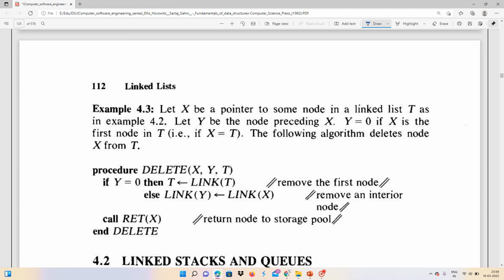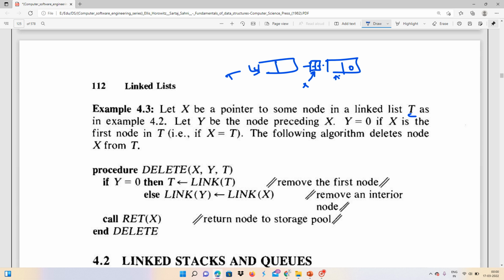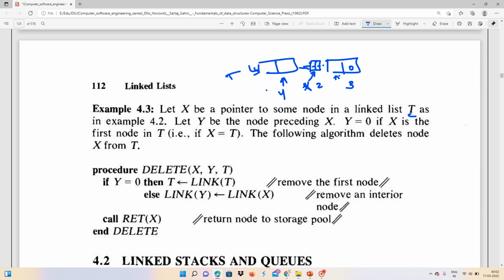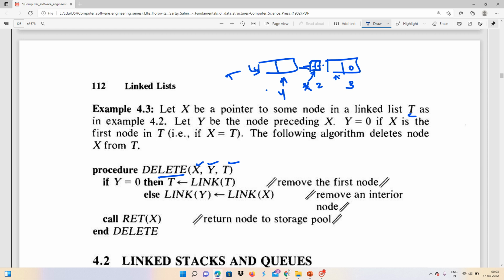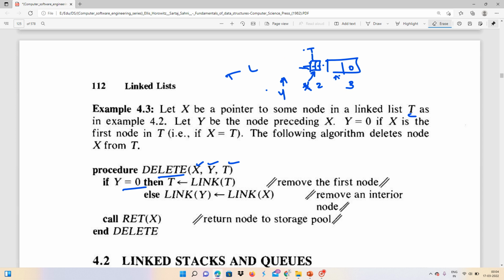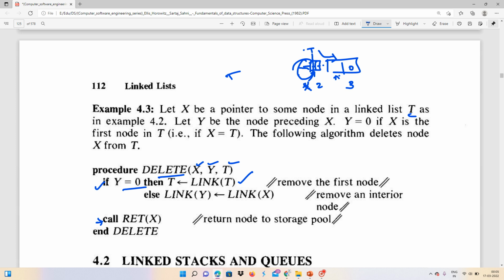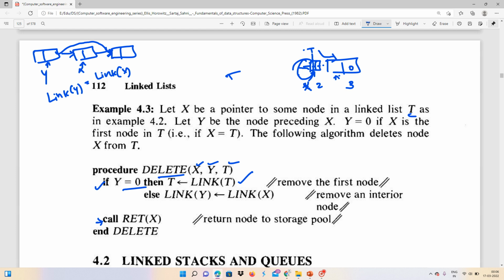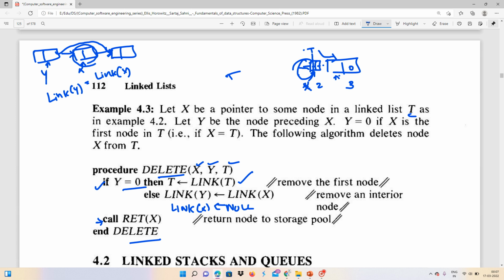DELETION OF NODE IN LINKED LIST